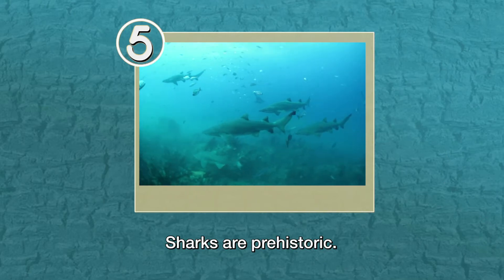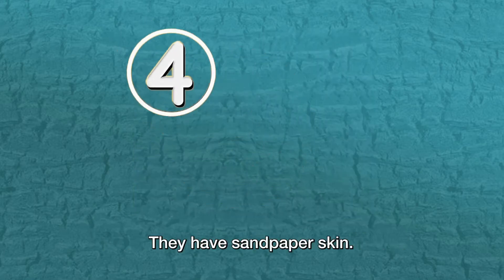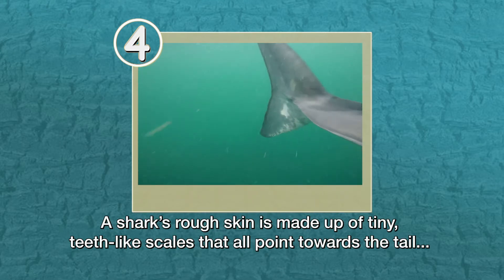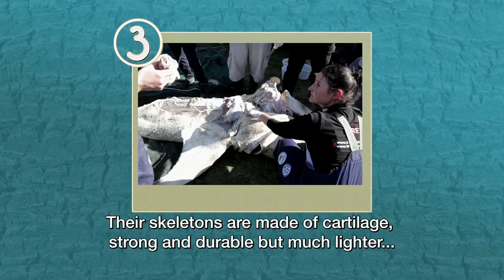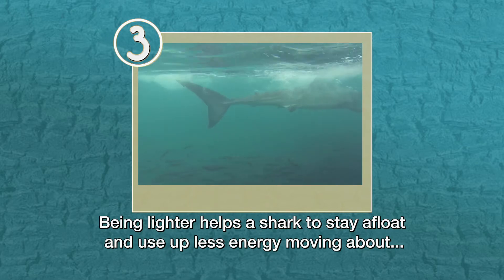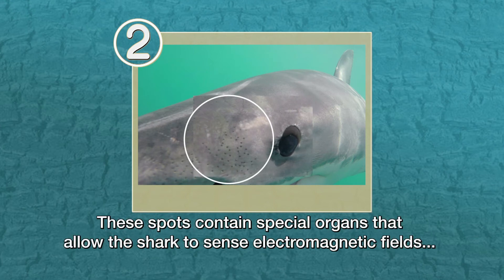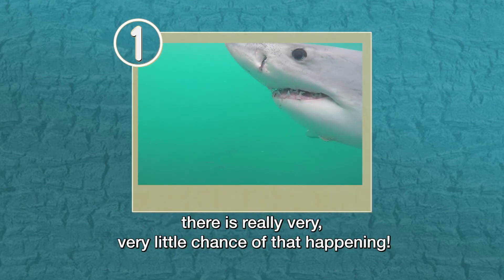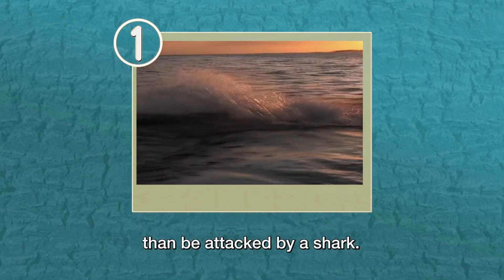Sharks Countdown | S10 Episode 09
Sharks are some of the most feared creatures on Earth but they really aren't scary monsters! They're fascinating and absolutely essential for out ocean ecosystems. Here are 5 interesting facts about sharks!